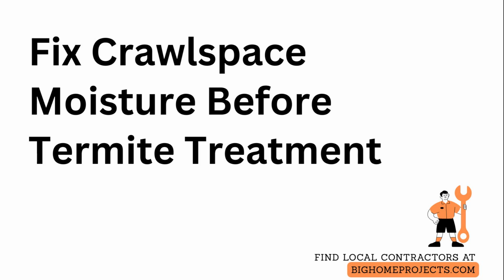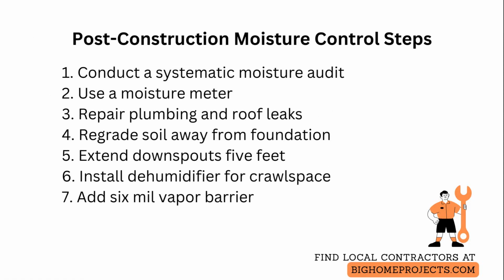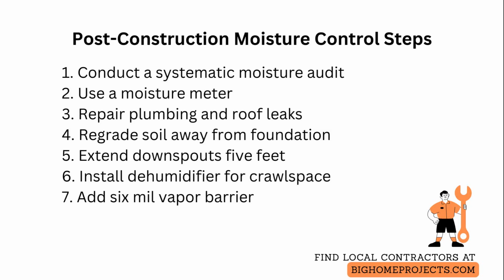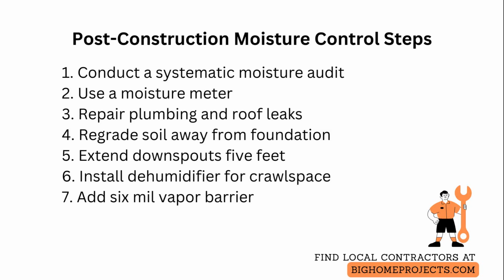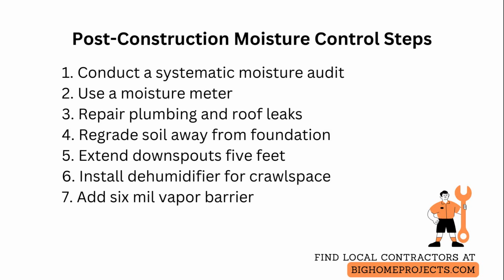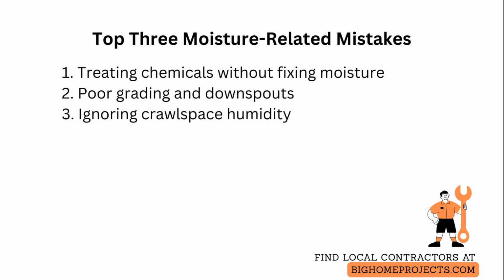Fix Crawlspace Moisture Before Termite Treatment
Post construction termite treatment is ineffective without first fixing moisture problems, so start with a thorough moisture inspection, repair plumbing and roof leaks, regrade soil and extend downspouts, and improve crawlspace ventilation and dehumidification to prevent termite attraction and reinfestation. This guide covers moisture remediation for termite prevention, crawlspace encapsulation, vapor barrier installation, targeted dehumidifier sizing, foundation drainage solutions, and best practices for verifying wood moisture levels before chemical treatment. Homeowners searching for termite prevention, moisture control, crawlspace mold and termite remediation will find practical steps, maintenance tips, and what to expect from contractors to protect your home and reduce the need for repeated termite treatments.

About Us

post construction termite treatment, moisture remediation, crawlspace moisture control, vapor barrier installation, foundation drainage solutions, dehumidifier sizing, termite prevention tips, regrading for drainage, roof and plumbing leak repair, extend downspouts